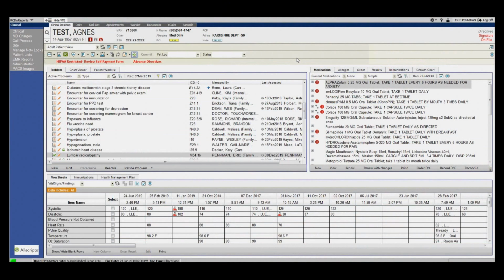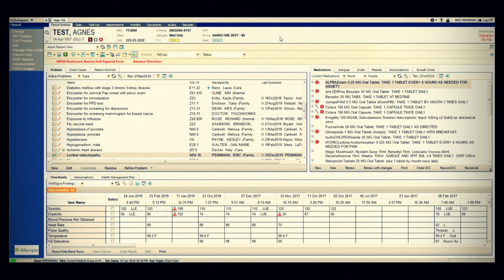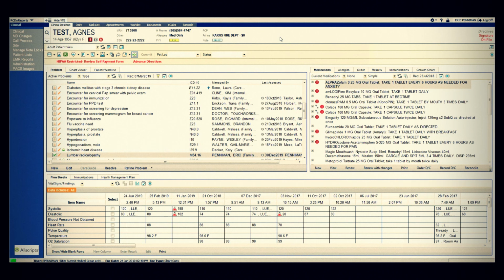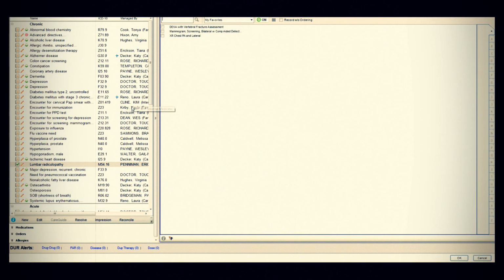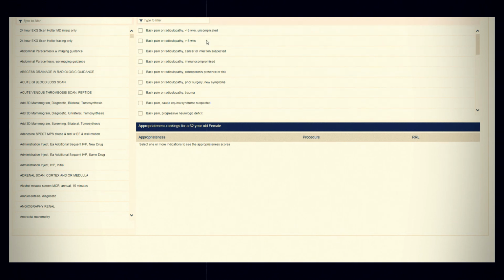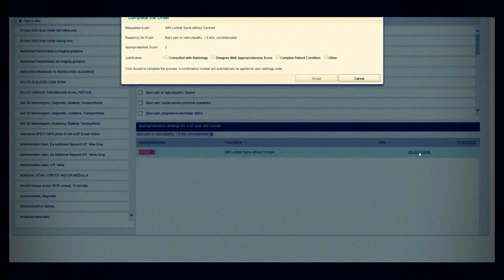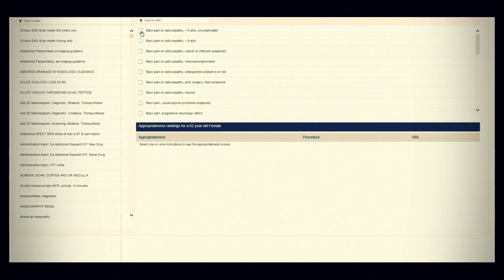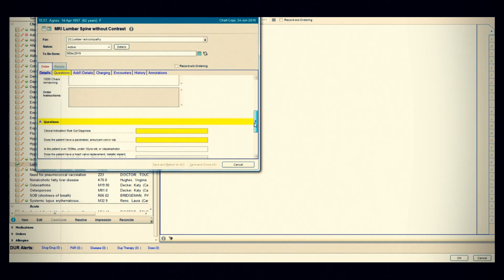Appropriate Use Criteria when ordering advanced diagnostic imaging